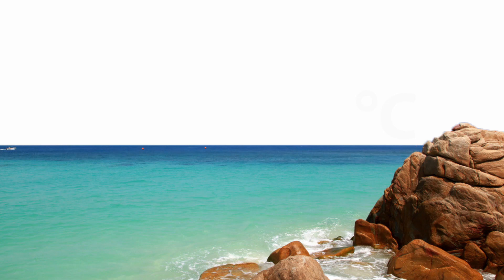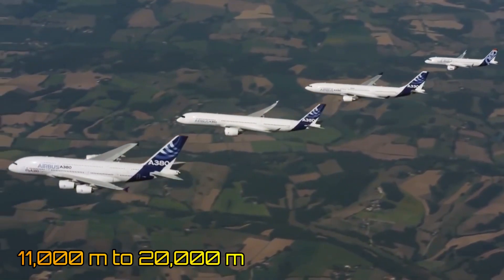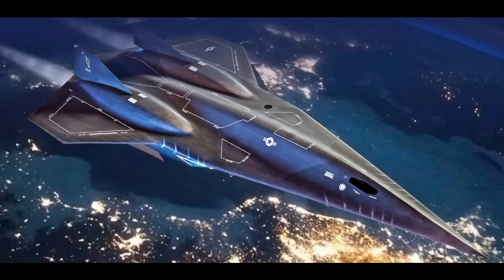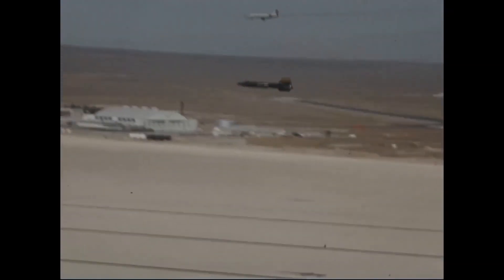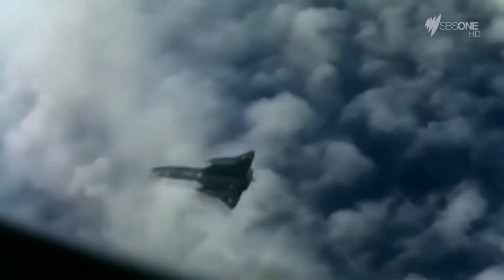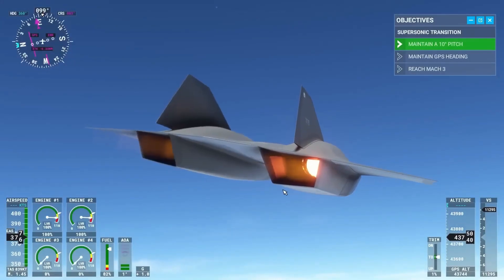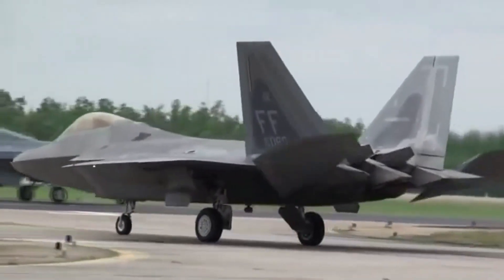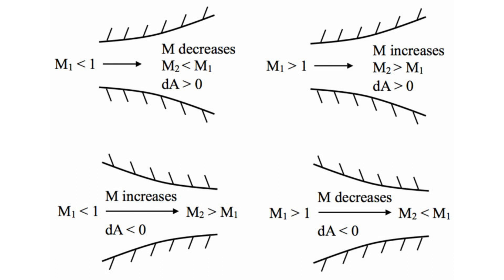Learn the Aerodynamics of Topgun Maverick (Including Enemy SU57 evasive maneuver)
Paying tribute to Topgun Maverick, we explain the aerodynamics and the maneuver. We also deep dive into why 5th generation Russian jets are supermaneuverable.

With this information we hope your movie experience will be much more enjoyable